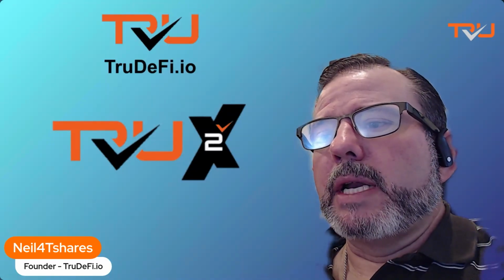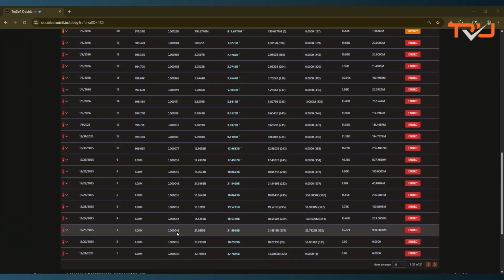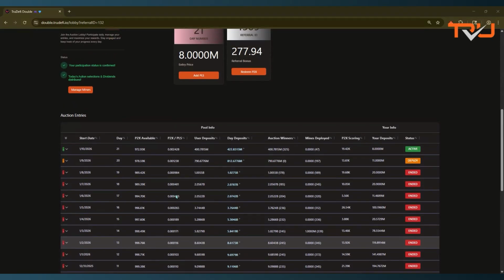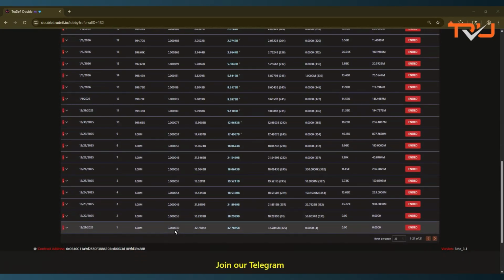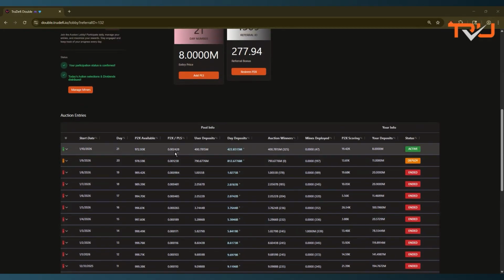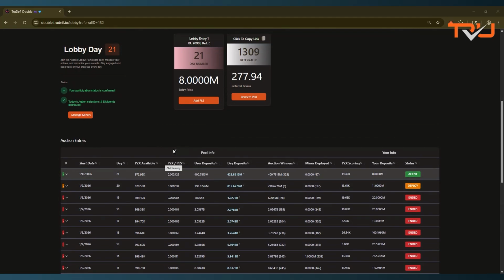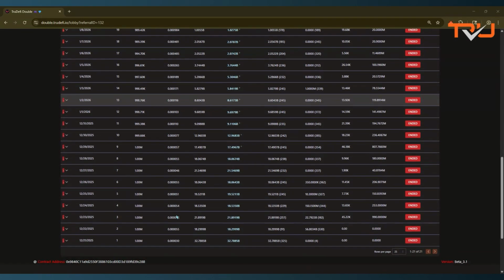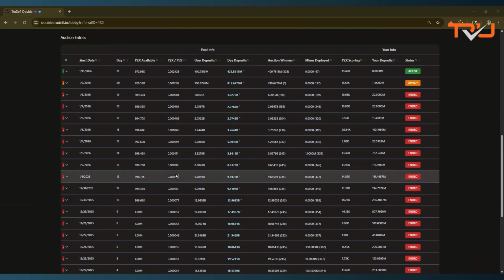Tru2X: The power of Tru-Shares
Here we will look at how Tru-Share acquisition benefits depositors in their 2X ROI time.

on X as  @TruDeFi_io